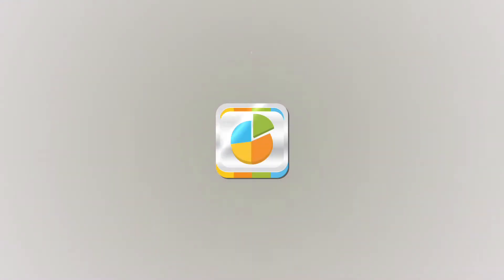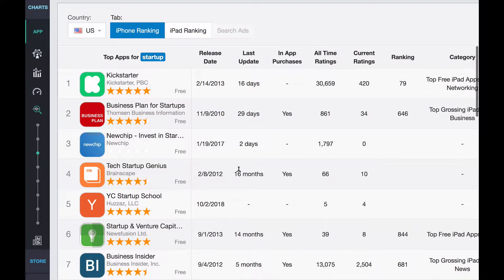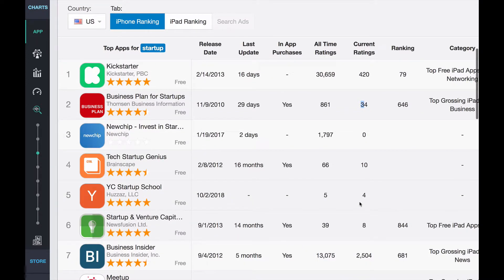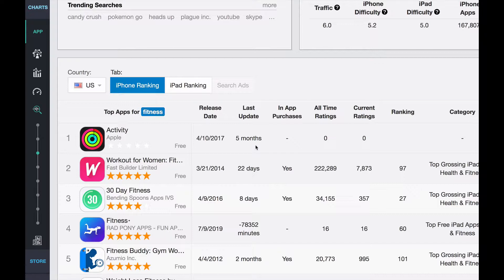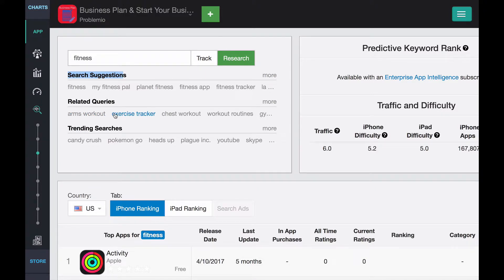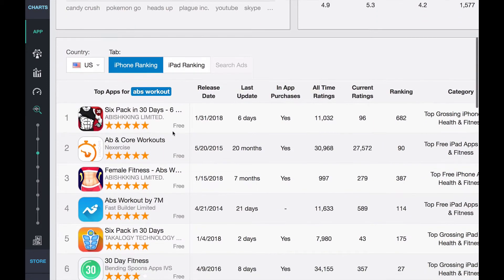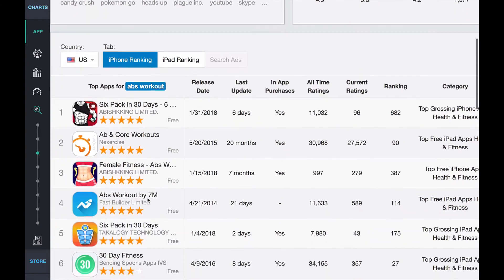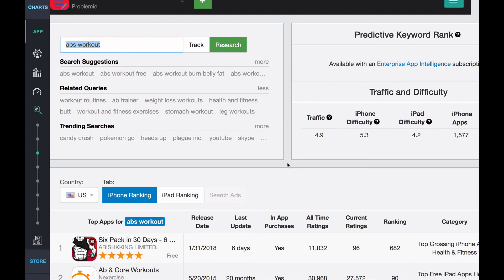How to Use Sensor Tower Keyword Research Tool: Lesson 20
This course is full of practical advice on mobile app monetization strategies and explains different ways to make money from your Android or iPhone applications. Whether you are a beginner or already familiar with app monetization, our course will teach you everything you needs to be an app entrepreneur. Learn how to monetize your mobile app in easy steps and make money. Get one million downloads with app store optimization (ASO).

To learn more about Mobile App Marketing Strategy & App Monetization For Free course, please